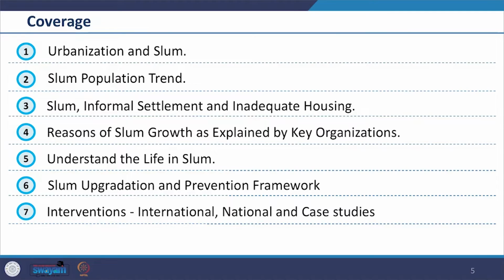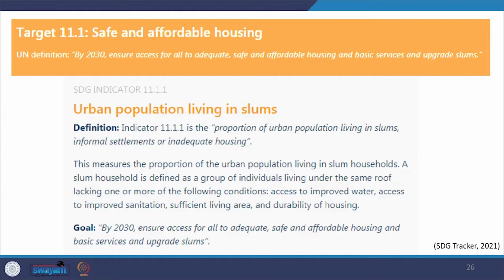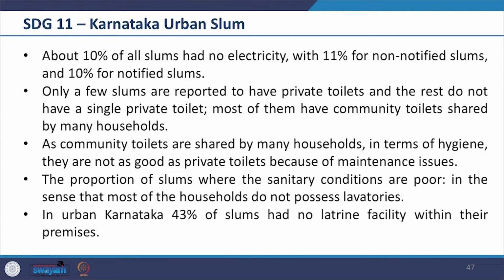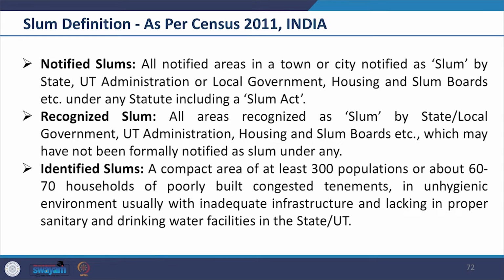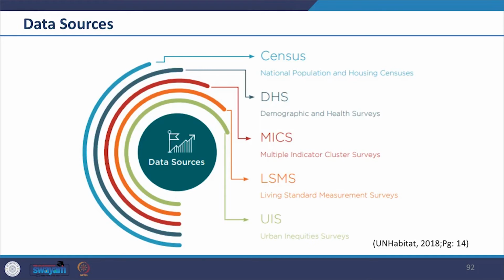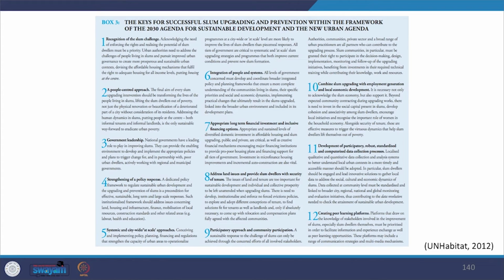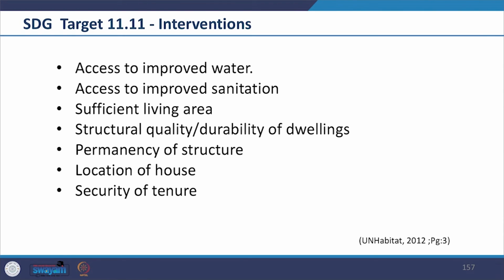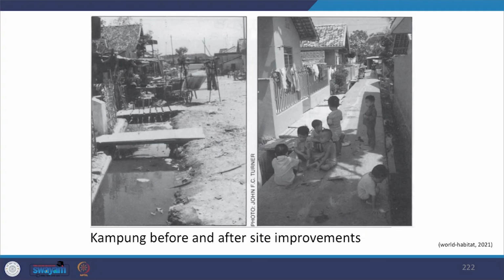Urbanization and Slums